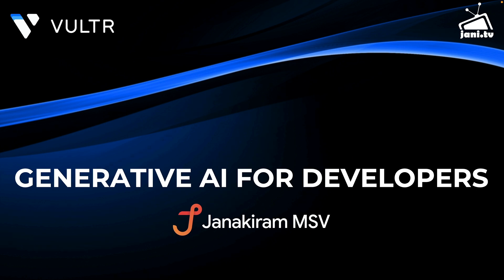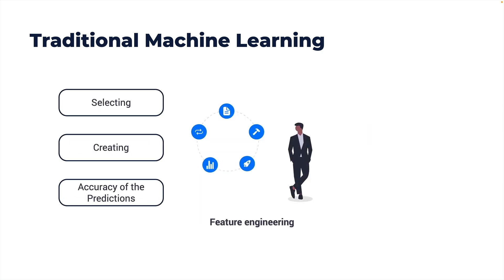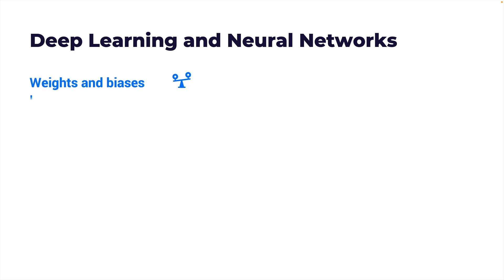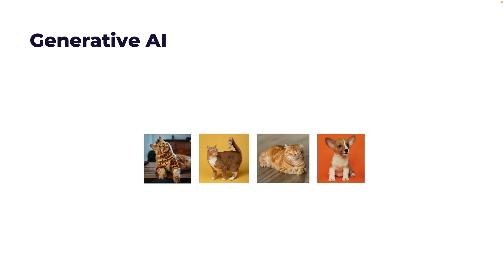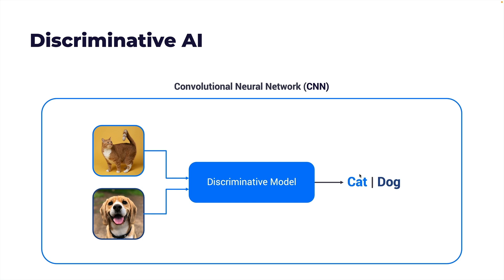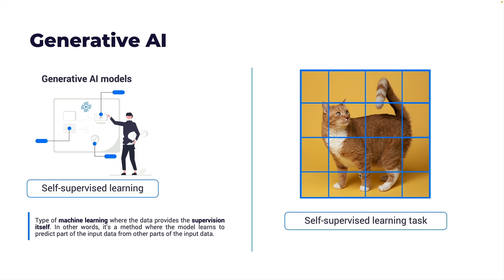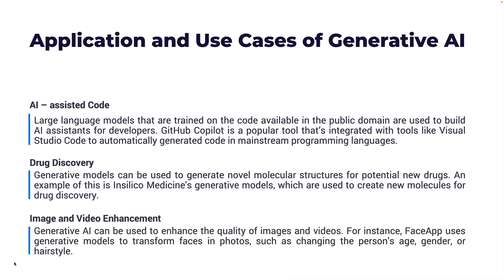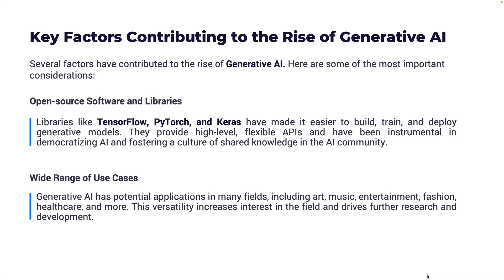Generative AI For Developers | Generative AI Series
Join us in the cutting-edge exploration of Generative AI's landscape in our exclusive series tailored for developers, machine learning engineers, architects, and tech-savvy students. This comprehensive guide is your doorway to understanding and mastering Generative AI.

In This Video:
- The Evolution of Generative AI: Trace the rapid advancement of Generative AI technologies and how they've become a game-changer in the tech world.
- Discriminative AI Versus Generative AI: Delve into the mechanics and potentials of each AI type, distinguishing their roles in data modeling and analytics.
- The Surge of Generative AI: Unpack the pivotal elements that have catapulted Generative AI into the spotlight of innovation and research.
- Real-World Applications: Discover the breadth of Generative AI applications, from creative endeavors to complex problem-solving in tech landscapes.